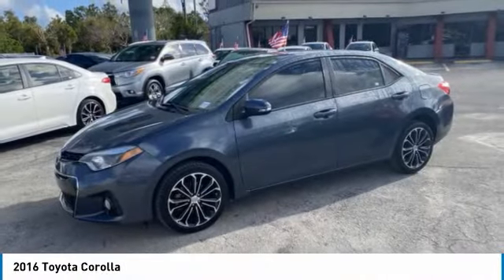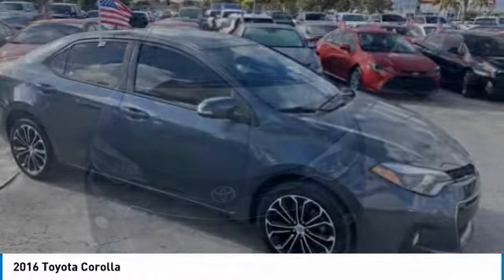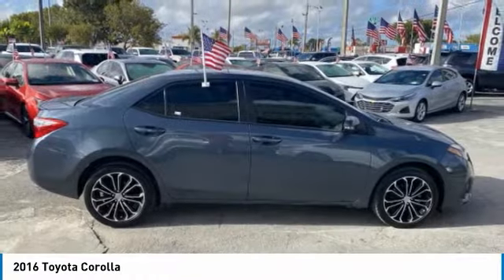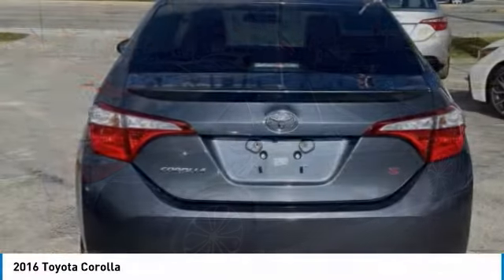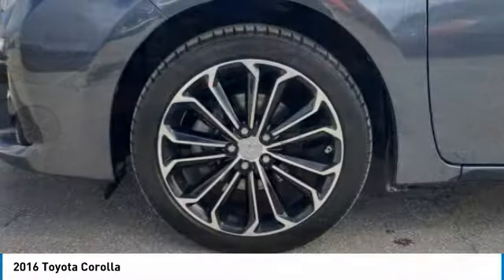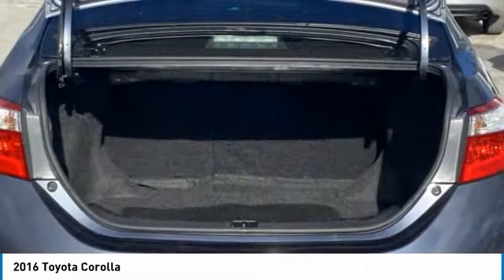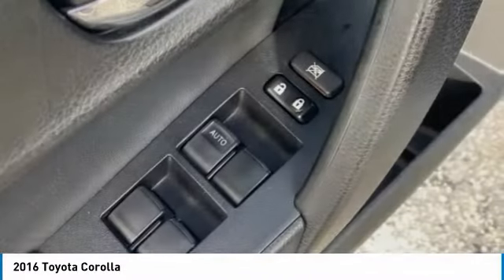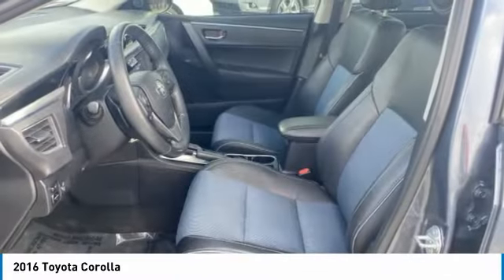2016 Toyota Corolla 154992A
2016 TOYOTA COROLLA Homestead, FL
Stock# 154992A

Recent Arrival! CARFAX One-Owner.

Bluetooth, Back Up Camera, ABS brakes, Alloy wheels, Electronic Stability Control, Heated door mirrors, Illuminated entry, Low tire pressure warning, Remote keyless entry, S Plus Package, Traction control.

Slate Metallic 2016 Toyota Corolla S Plus 1.8L I4 DOHC Dual VVT-i CVT FWD